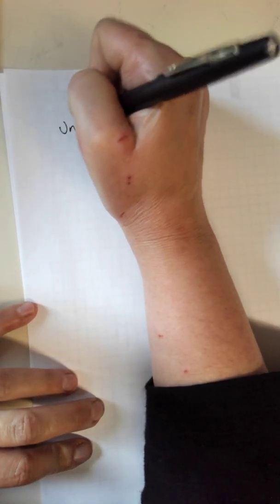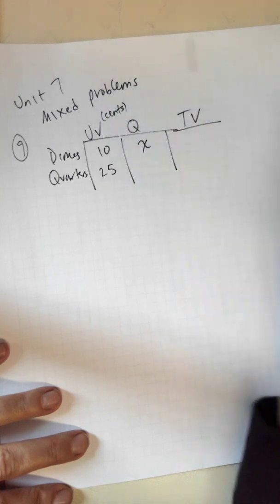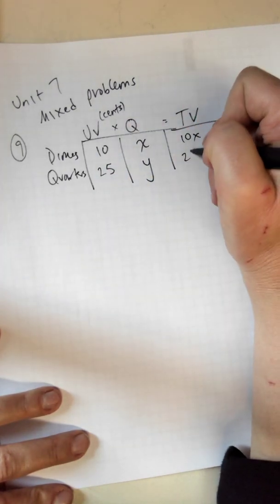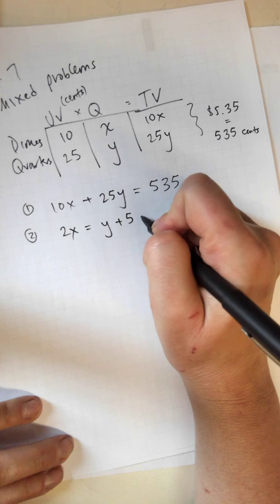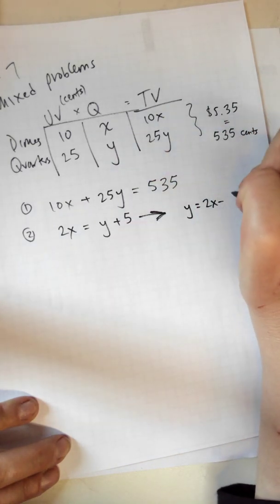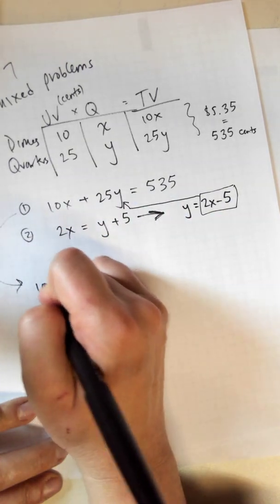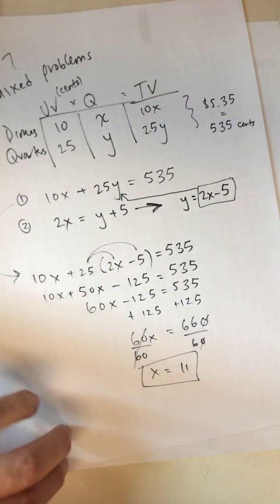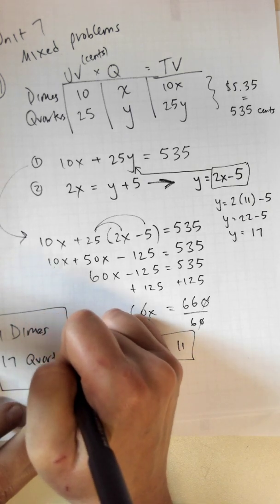Unit 7 Mixed Problems Sheet #9